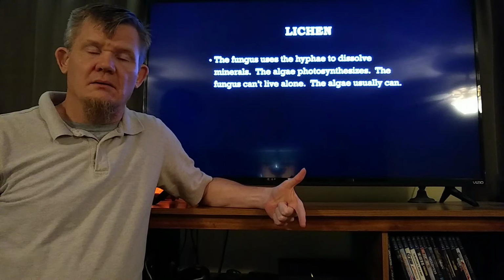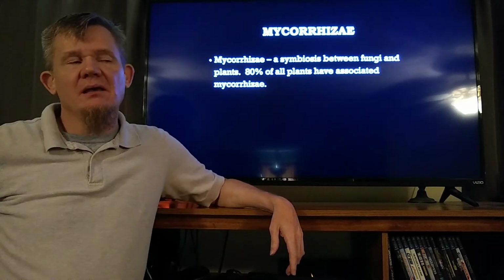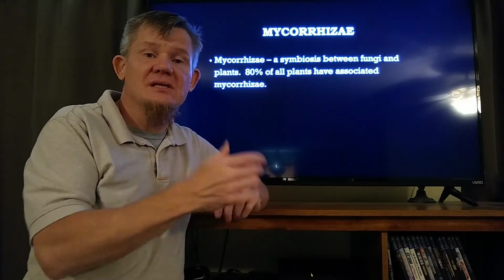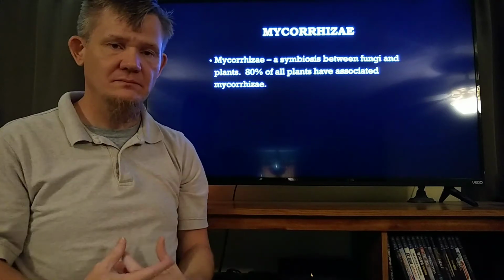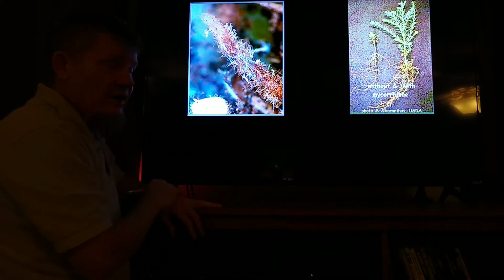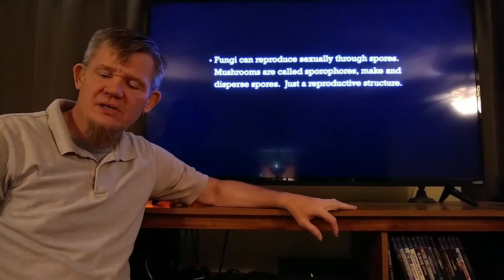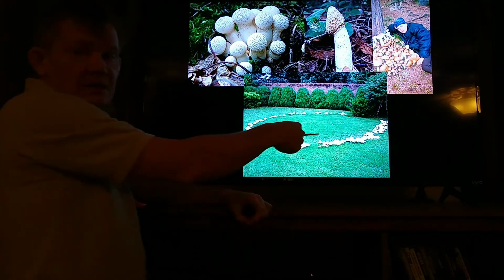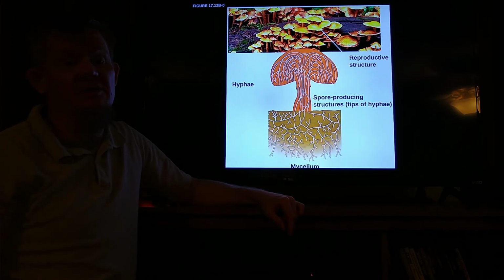Chapter 17 part 9, mycorrhizae